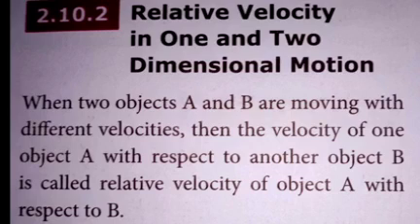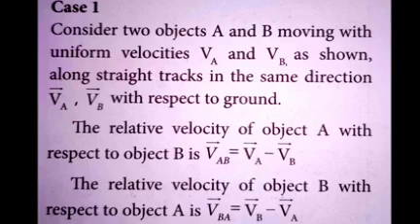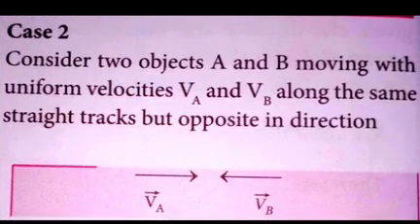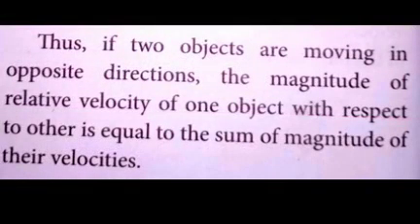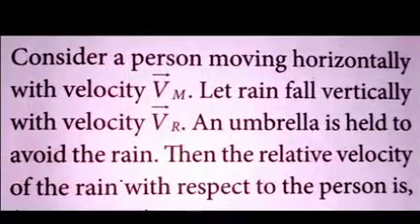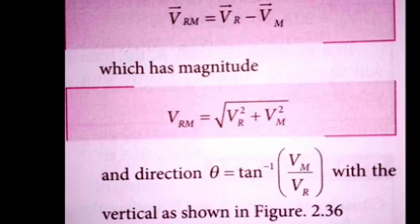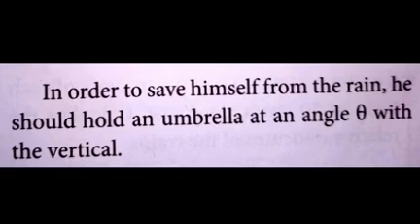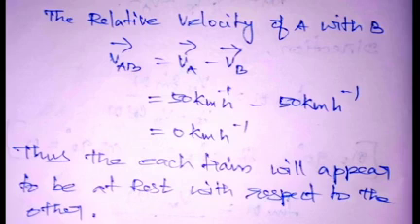XI th Physics Unit-2 Kinematics| Relative velocity in one and two dimensions.